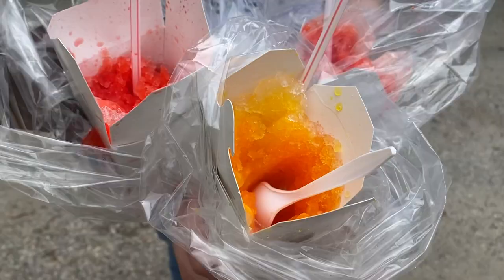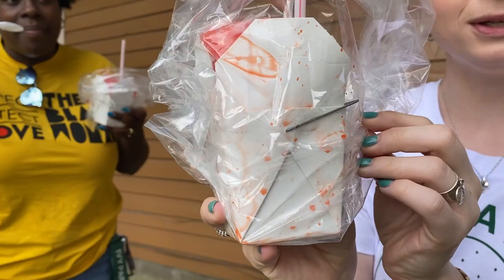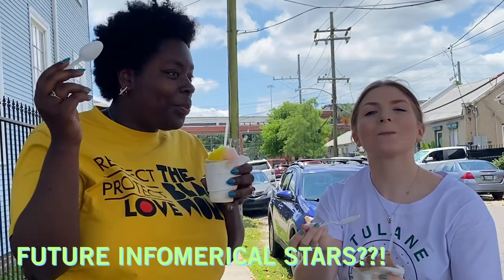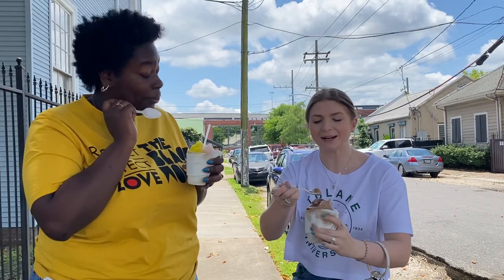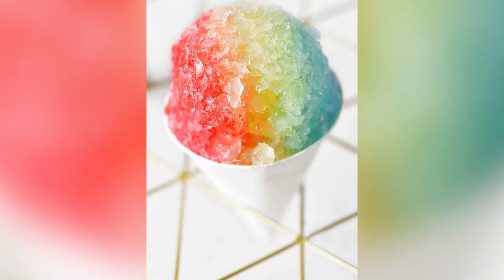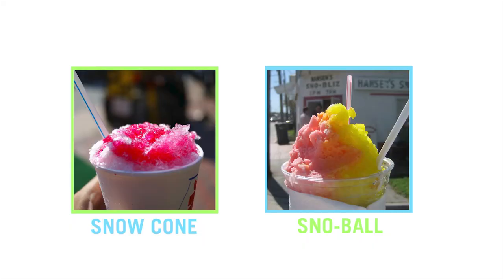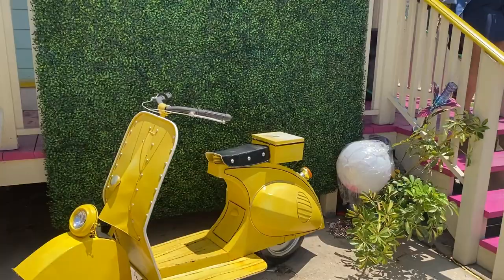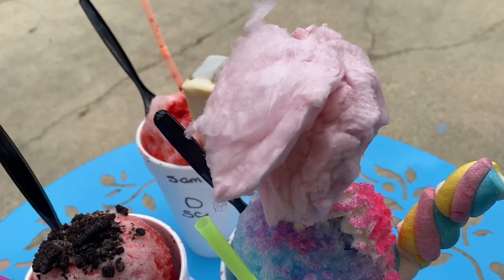NOLA NOMS: Sno-Balls (Better than snow cones!)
NOLA NOMS is a new series from Tulane Admission where we compare delicious New Orleans restaurants based on their distance from Tulane's campus! Join our admission counselors Bailey, Sam and Angel as they try some of the best sno-balls NOLA has to offer!